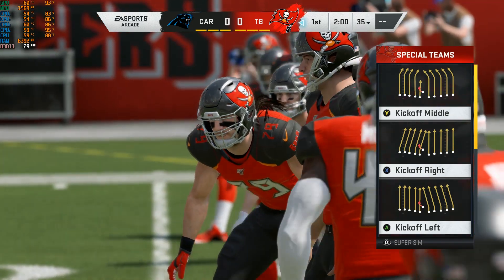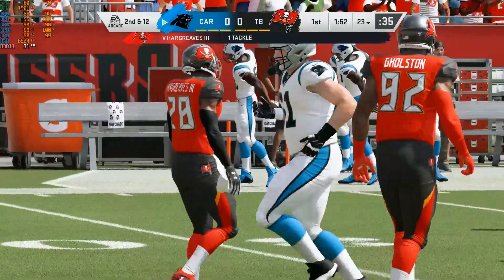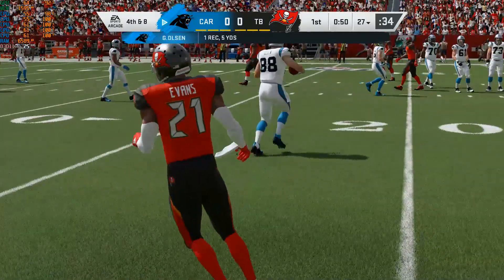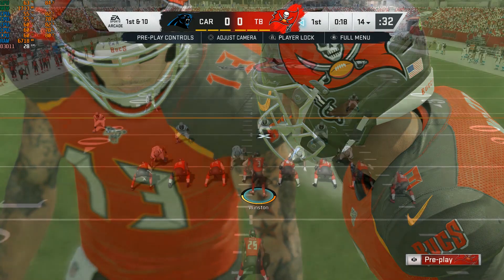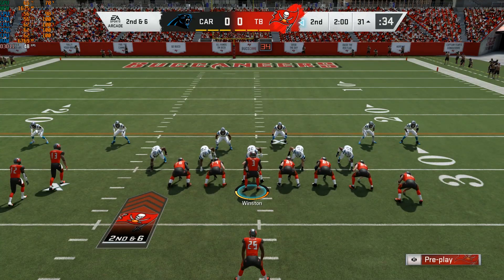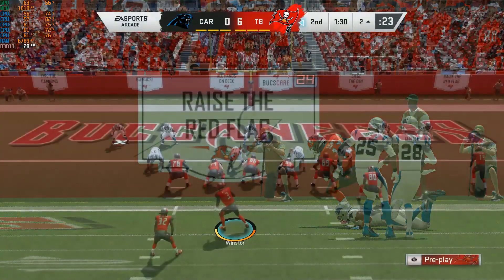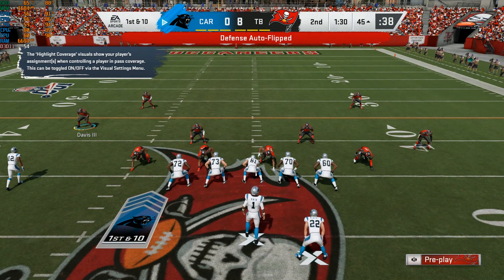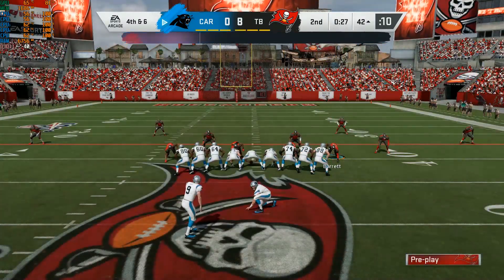Madden NFL 20 Gameplay on i3 3220 and GTX 750 Ti (High Setting)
Recording program : Nvidia Shadowplay

My RIG
i3-3220 (Cache 4M, 3,20 GHz)
ASUS P8H61-M LX R2.0
RAM  8Gb DDR3
WD Green 2Tb
Asus Gtx 750 Ti 2gb Ddr 5
Enlight 400 Watt